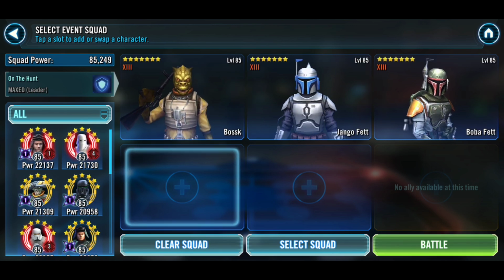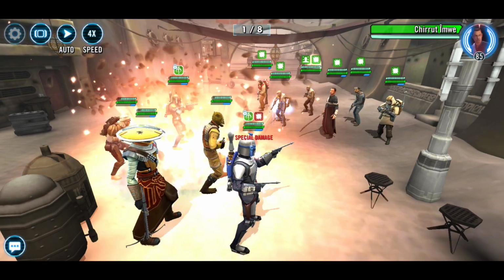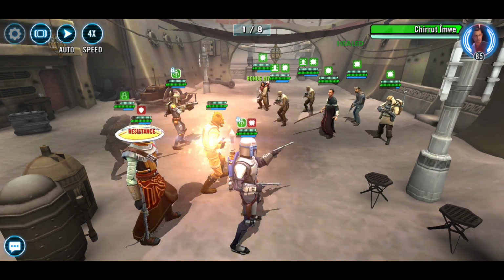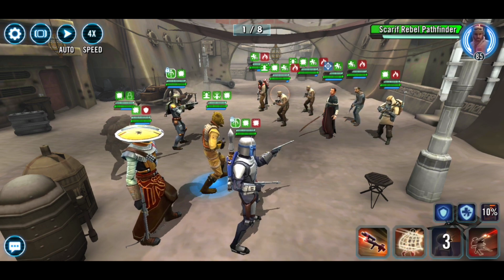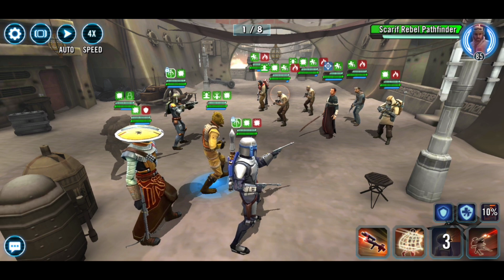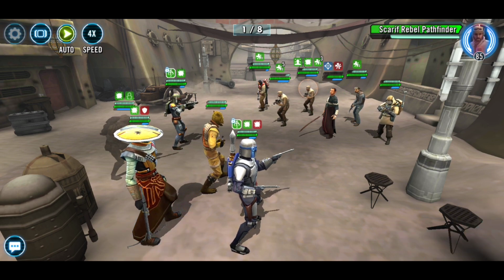Rebel Roundup - Tier 1 Easy Auto || Star Wars Galaxy of Heroes SWGOH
Decent Bounty Hunters enable easy auto on tier 1 of the Rebel Round Up Assault Battle.

The same squad does work on Tier 2, but it's harder so I did it manually.